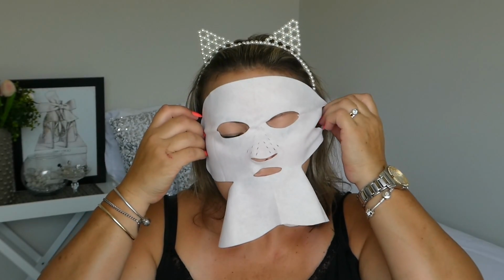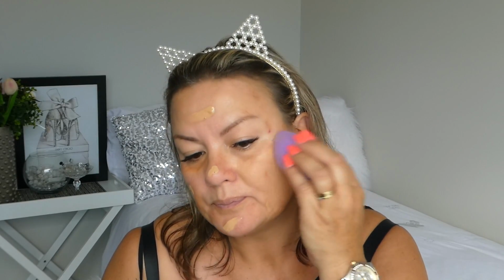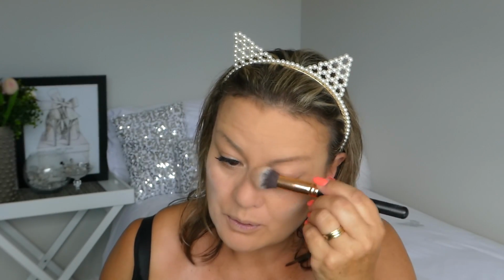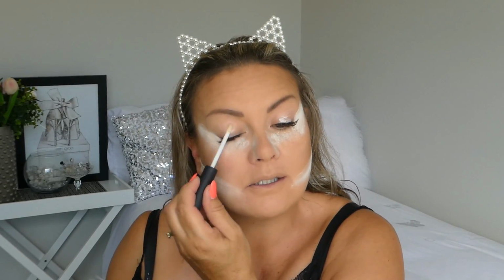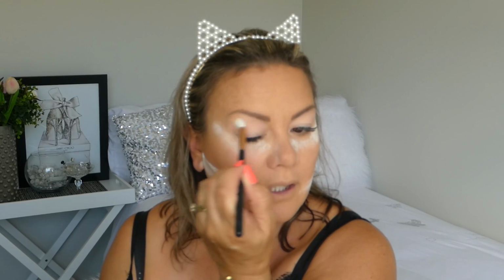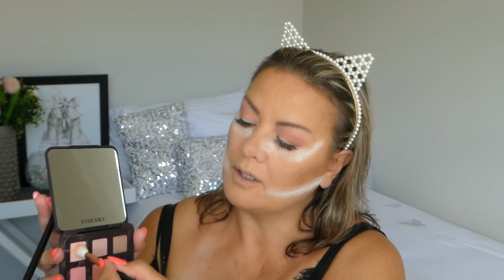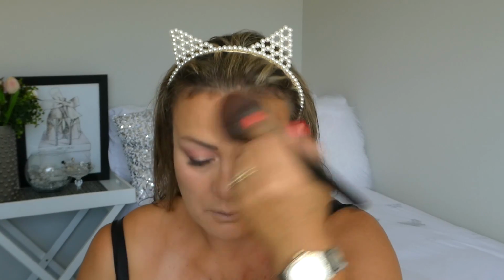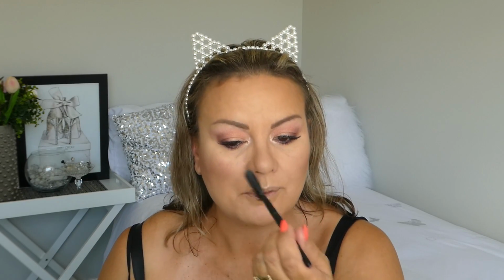GRWM - 29th Wedding Anniversary - Viseart Tryst Palette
I filmed this video as I was getting ready for my 29th wedding anniversary dinner with my husband.  This is a lengthy video as I prep before hand as well using a new face mask.
As it is already a lengthy video I will post a separate video with swatches featuring the new Viseart Tryst palette tomorrow.

All views on my channel are my own and are my opinions only. The results I get from skincare and makeup products may vary from others due to skin type, skin concerns and other personal factors. All products mentioned are purchased by me.